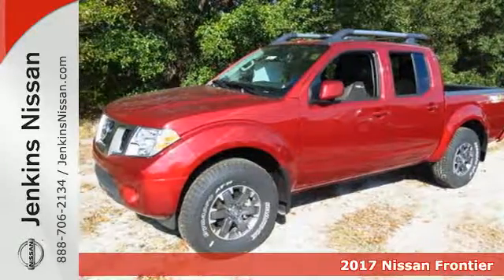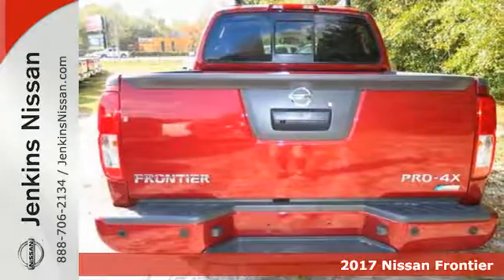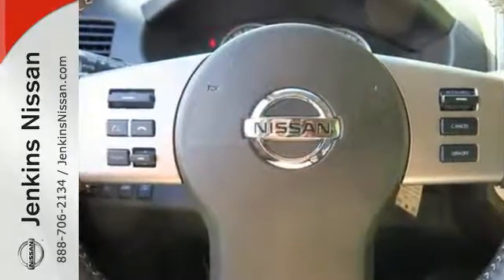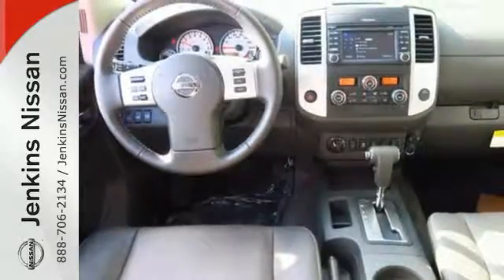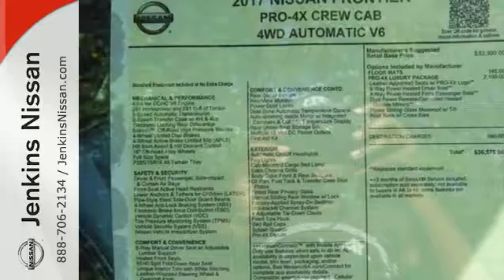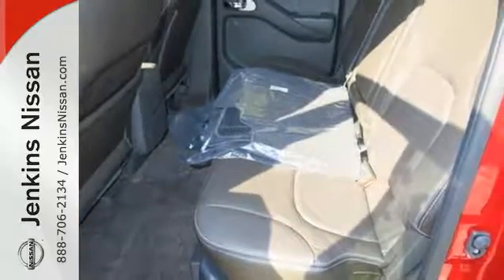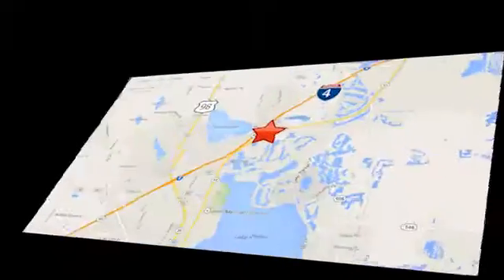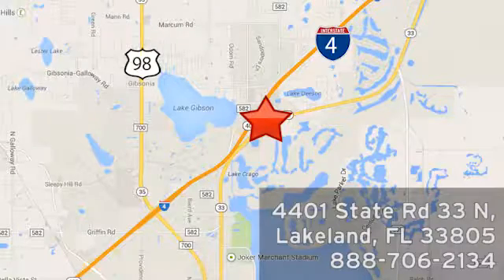New 2017 Nissan Frontier Lakeland FL Tampa, FL 17F123 - SOLD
Year: 2017
Make: Nissan
Model: Frontier
Trim: Crew Cab 4x4 PRO-4X Auto
Engine: 3.9 L V6 Cyl.
Color: Cayenne Red
Stock #: 17F123
VIN: 1N6DD0EV8HN715260
This 2017 Nissan Frontier PRO-4X will sell fast! 4-Wheel Drive. This Frontier has many valuable options! Navigation. Bluetooth Connectivity. Satellite radio. Aux. Audio Input. -Auto Climate Control -Fog Lights -Security System -Parking Sensors -Keyless Entry -Steering Wheel Controls -Leather Steering Wheel -Bed Liner -Automatic Transmission On top of that, it has many safety features! -Traction Control Save money at the pump, knowing this Nissan Frontier gets 21.0/15.0 MPG! We are located at 4401 Lakeland Hills Blvd, Lakeland, FL 33805. NEW NISSAN SAVINGS -MUST FINANCE w/NMAC OR LOSE $2000 of the New Car discounts. Online pricing includes $1000 December/January Retail Owner Communication. The One To One Incentive is Included on All Titans, 2016 Altima's, and 2016/2017 Frontier. Please check with dealer to confirm your eligibility. Online discounts apply to retail purchase vehicles must be in stock LEASES may vary. OUT OF STATE pricing may vary due to rebate variances and will be assessed a convenience fee of $185 for title processing and tag work. Sales Tax Title License Fee Registration Fee Finance Charges and $799 Dealer Fee are additional to the advertised price. We make every effort to have accurate pricing but occasionally mistakes occur. Please call if you have any questions. Current pricing Valid through 01.31.17

Address:
401 State Rd 33 N